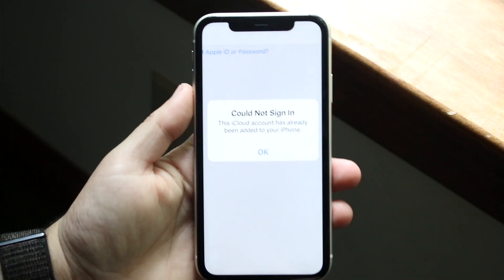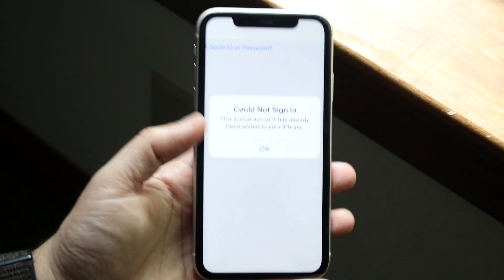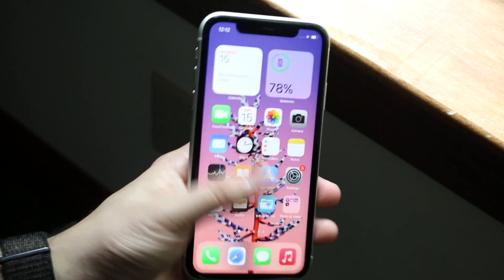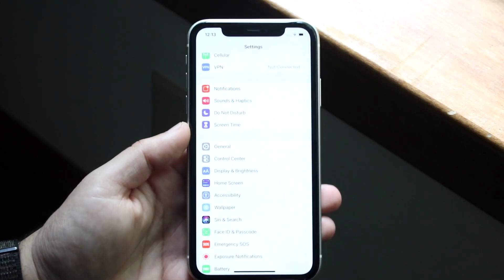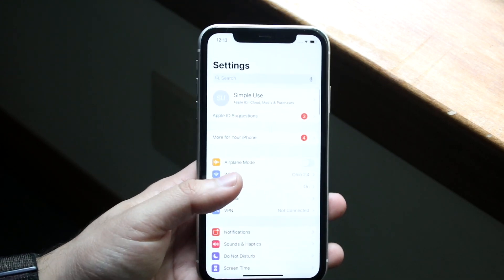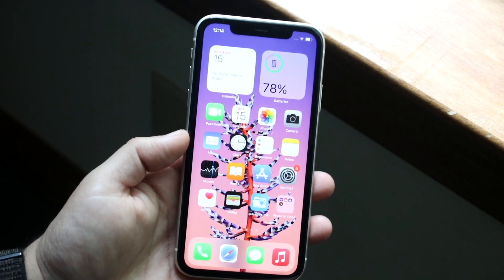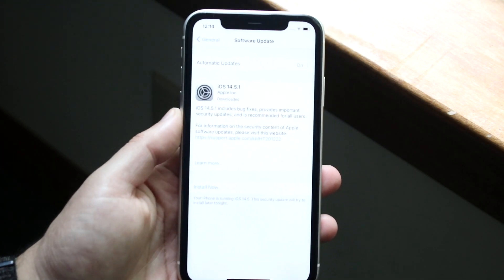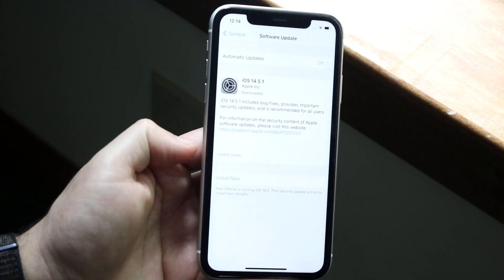How To Fix Can't Sign Into iCloud! (2021)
Here is exactly How To Fix Can't Sign Into iCloud! (2021)